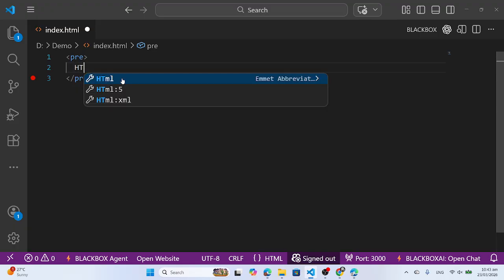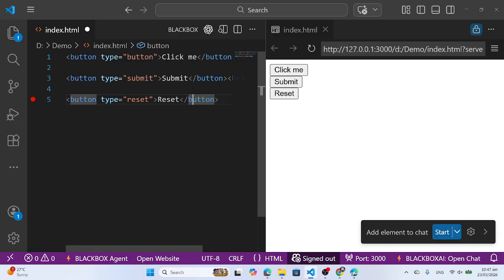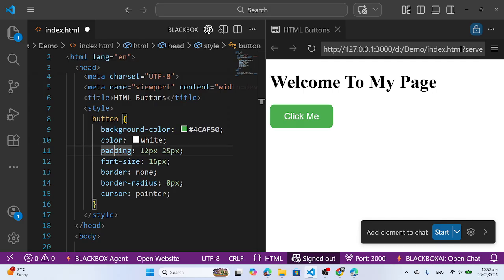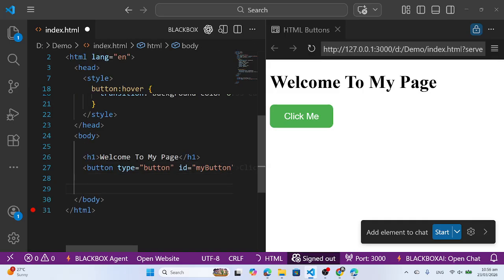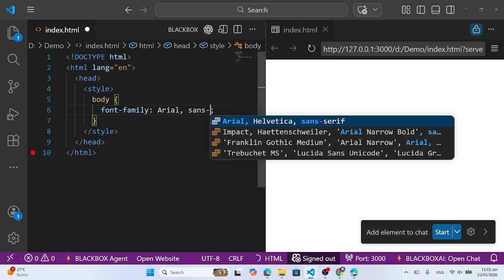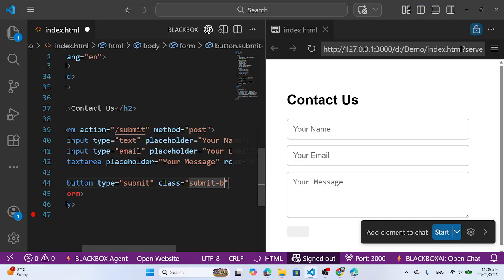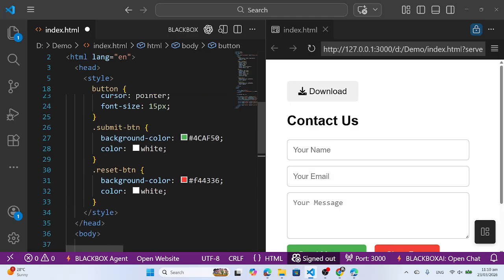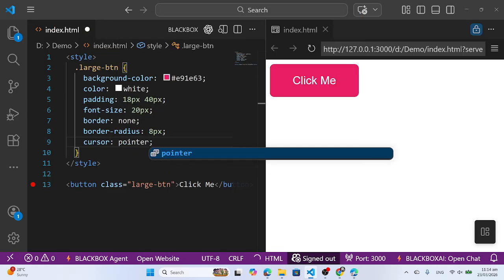HTML Buttons Explained (Complete Guide) | Create Interactive Buttons Easily 🚀 | English | HD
Want to learn how to create buttons in HTML and make your websites interactive? 🤔
This video will guide you step-by-step in the simplest and most practical way!

Buttons are a crucial part of every website — from submitting forms to triggering actions — and mastering them will take your web development skills to the next level.

💡 In this video, you will learn:
✔️ What are buttons in HTML
✔️ How buttons work on a webpage
✔️ Different types of buttons (submit, reset, clickable)
✔️ How to style buttons using CSS
✔️ Adding functionality with simple examples
✔️ Best practices for using buttons effectively

🎯 By the end of this video:
You will be able to create beautiful, functional, and interactive buttons for your websites with confidence!

🔥 Why buttons are important?
Buttons help users interact with your website, perform actions, and improve user experience — making them a key part of modern web design.

💻 Perfect for:
• Anyone building websites